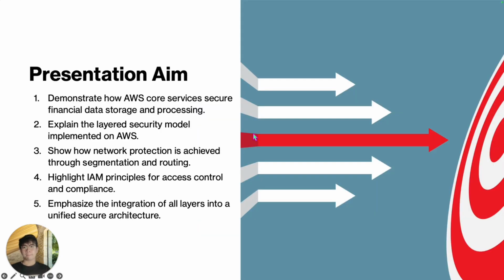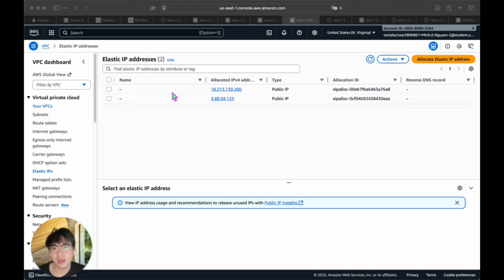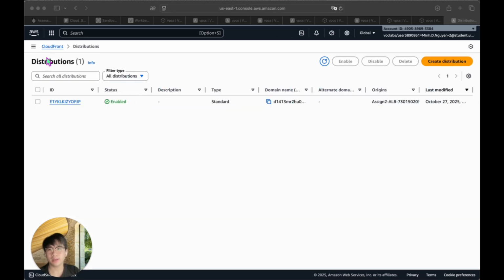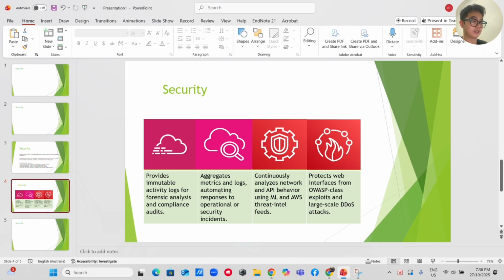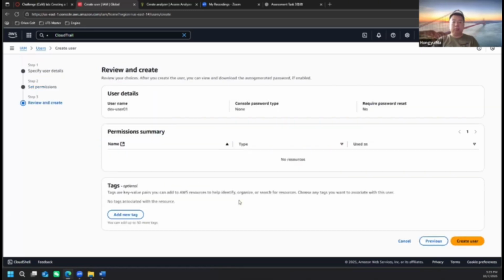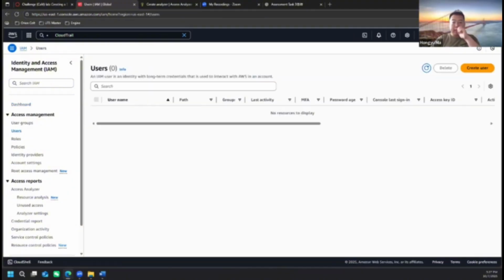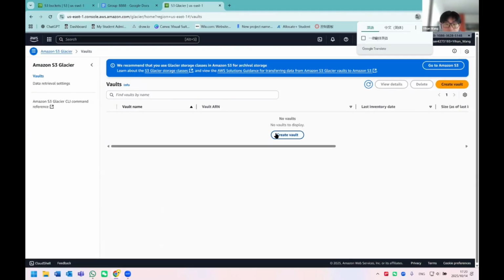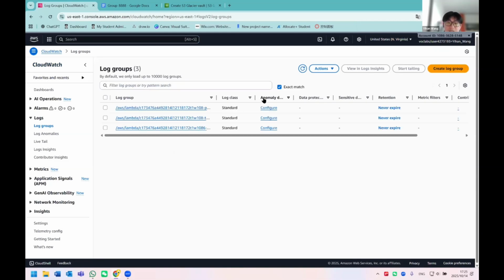Group8888 - 42035 Cloud Security - Assessment Task 3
This is our group presentation for final assessment task 3